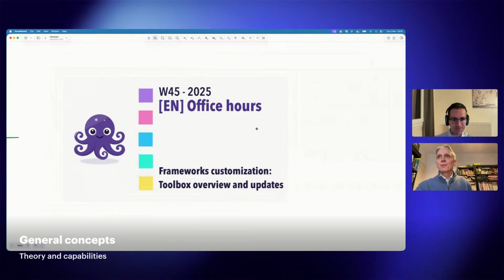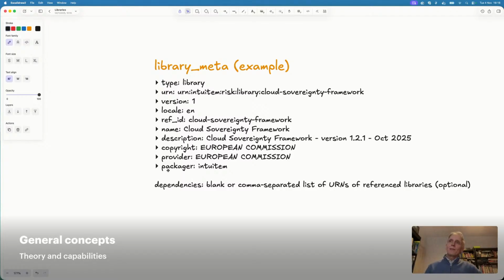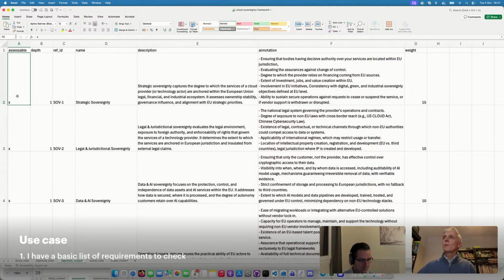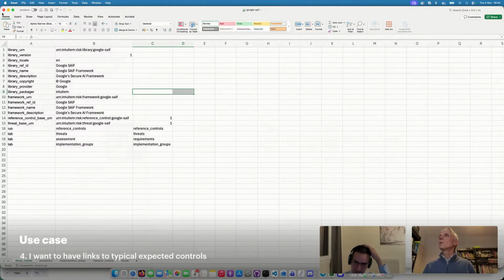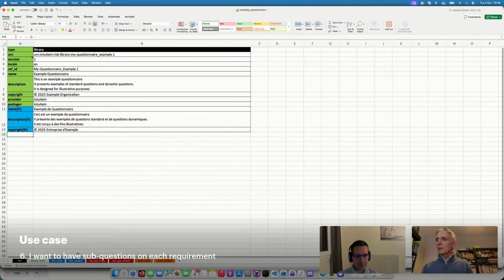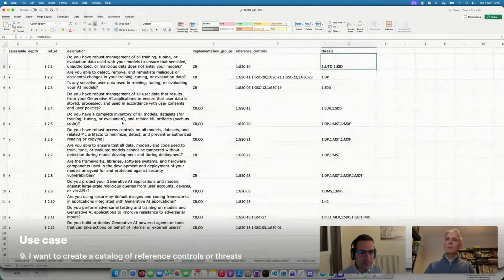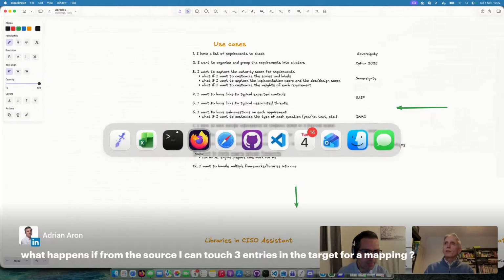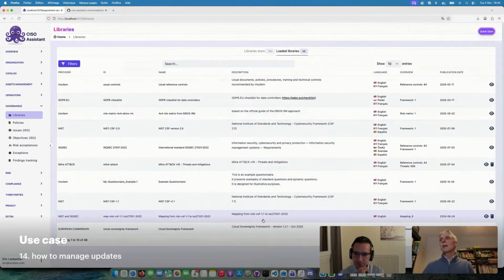[W45][EN] Frameworks customization: overview and new features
As requested by our community, our next Office Hours will focus on framework customization capabilities in CISO Assistant.

We'll cover the basics of defining requirements or questions, organising them into a tree structure, clustering using implementation groups, scoring, predefined controls or threats, and more!

We’ll also dive into some hot news like Weighted requirements, dynamic layouts and even a sneak peek at the AI-assisted mapping generation.

Join us live on LinkedIn and YouTube to explore these features in action and ask your questions in real time.

04:55 theory and concepts
21:20 basic list of requirements
30:00 grouping requirements
37:30 scoring with custom weights
39:50 embed reference controls or typical threats
48:00 sub-questions on requirements
55:30 dynamic questionnaires
01:03:20 managing multiple languages
01:06:15 catalog of reference controls or threats
01:09:21 mappings
01:15:09 AI-assisted mapping builder
01:20:34 bundling multiple libraries
01:21:20 managing dependencies
01:24:20 risk matrix customisation
01:27:40 managing updates